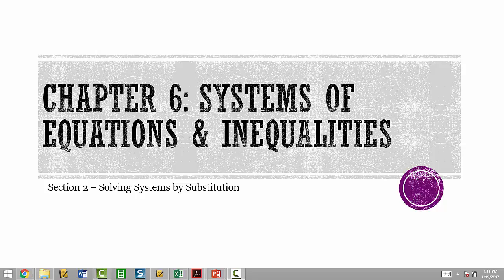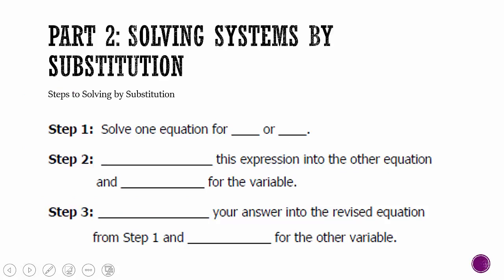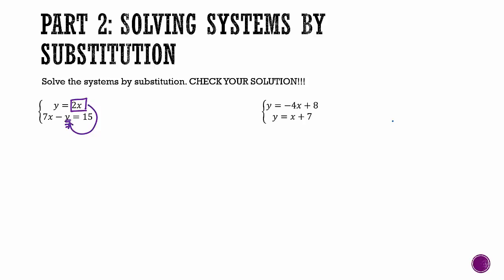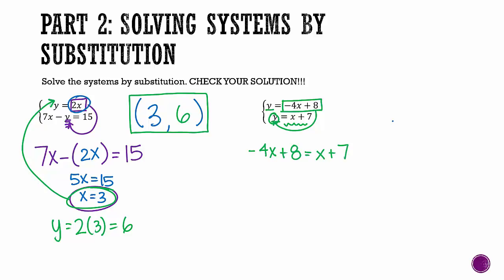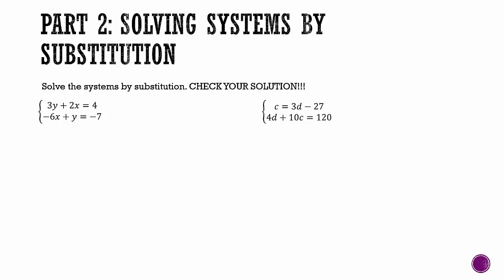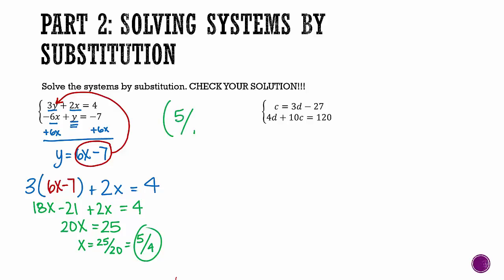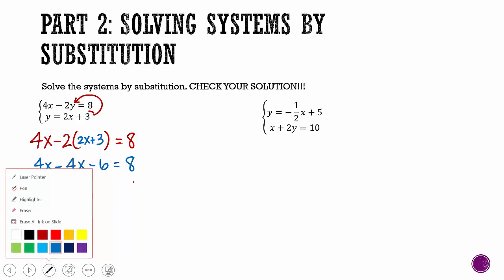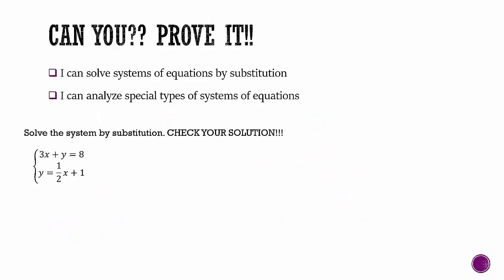Algebra 1- Section 6.2: Solving Systems by Substitution